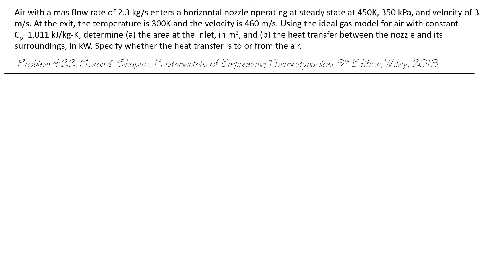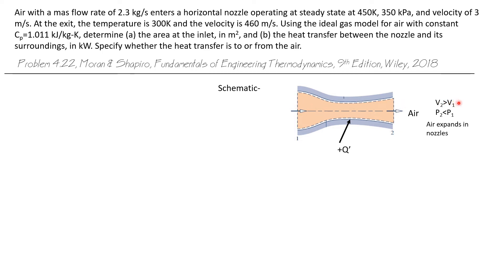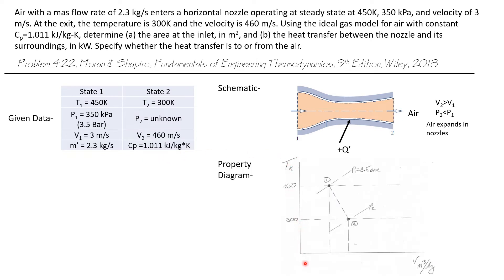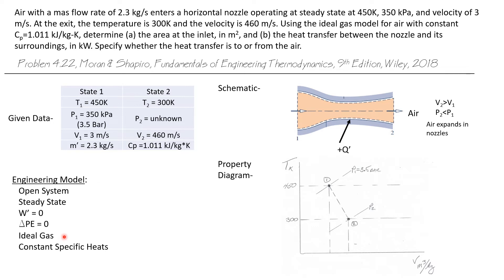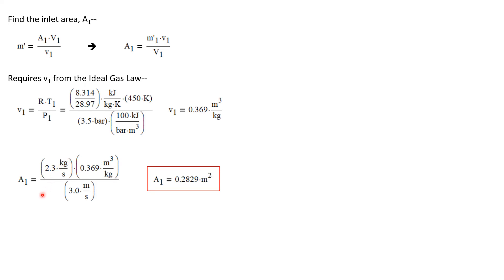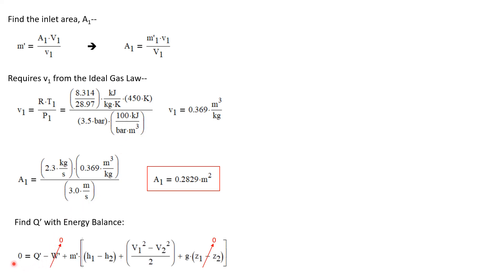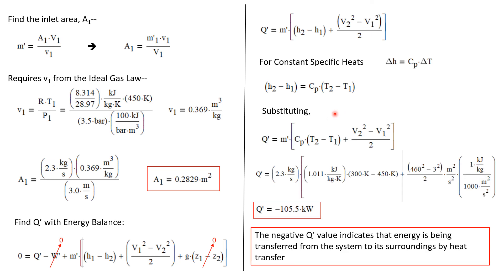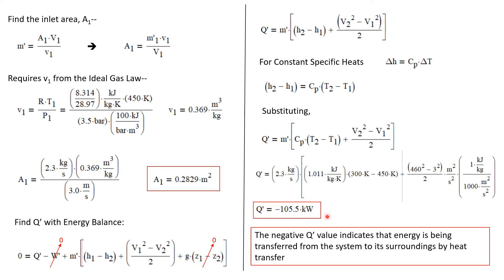Air Flowing Through a Converging/Diverging Nozzle -- Engineering Thermodynamics 60/107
Calculating the inlet area and heat transfer rate of air flowing through a converging/diverging nozzle